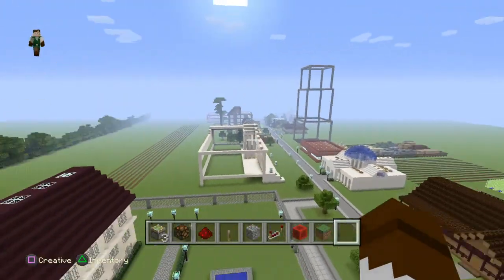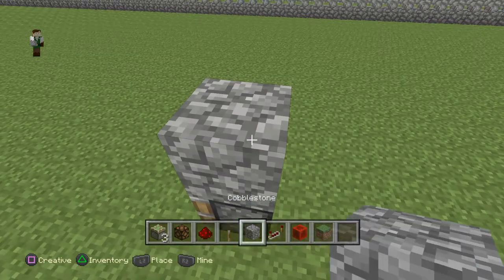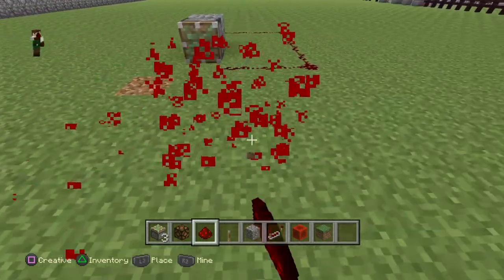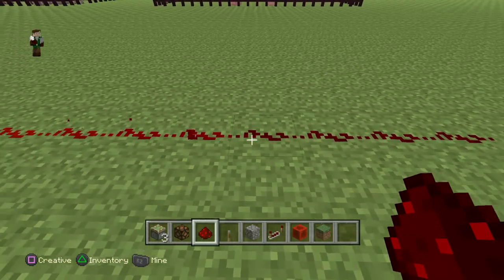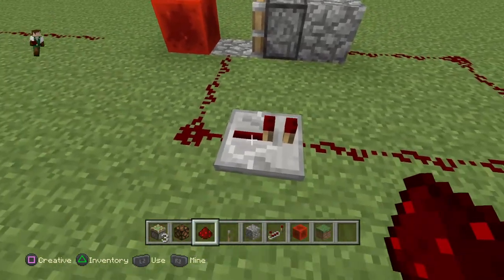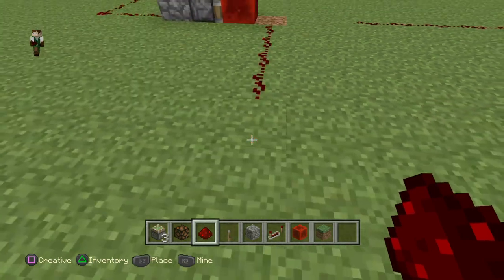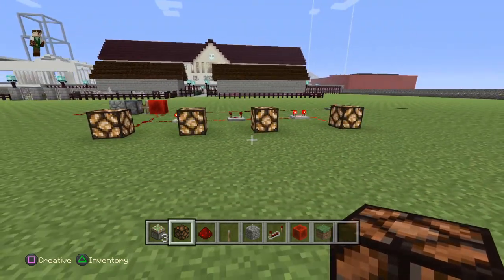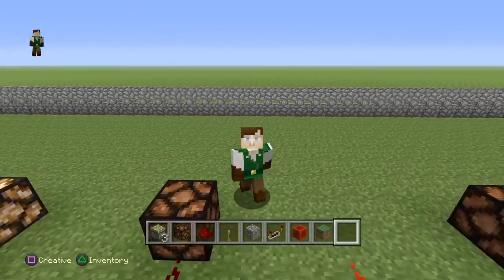Minecraft Redstone Basics: Flashing Lights, Pistons, and Repeaters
Basic redstone 101 for Minecraft